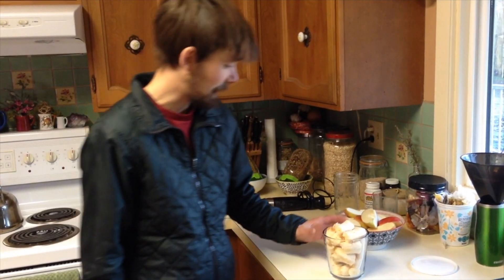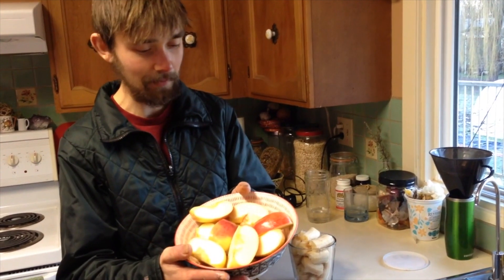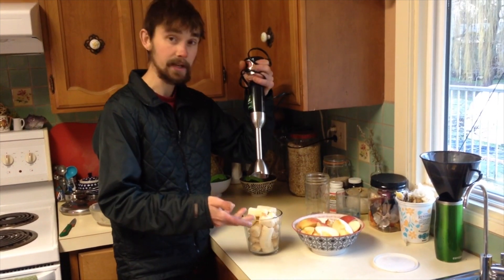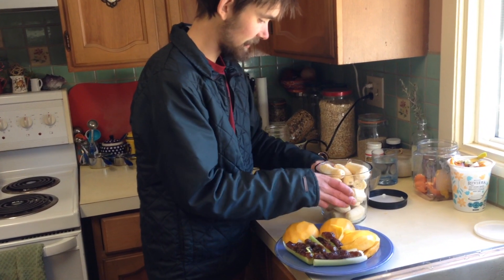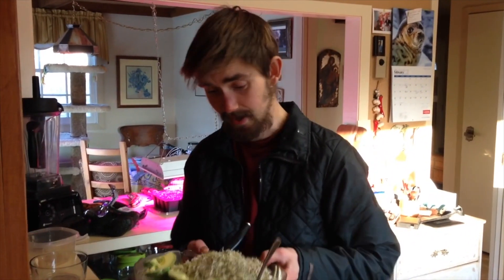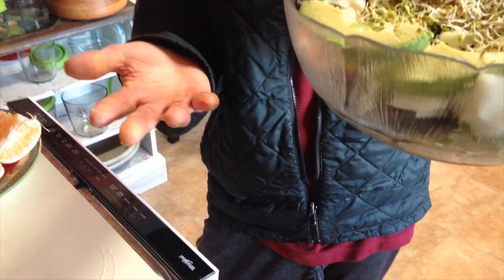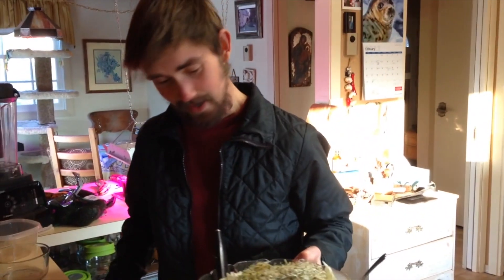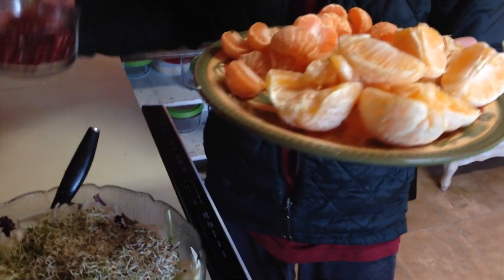What I Eat As a Raw Vegan In Canada During February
I offer 1 on 1 coaching to help you move towards a healthier plant based, fruit based diet and lifestyle. I am also available to help people who are struggling with anorexia and need some mentorship and guidance.